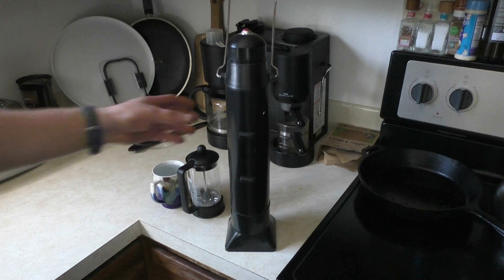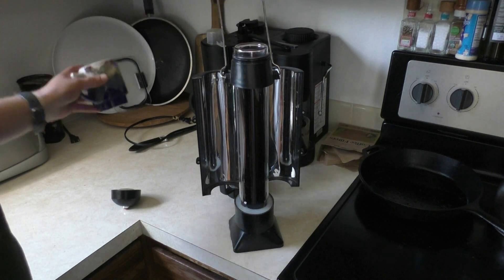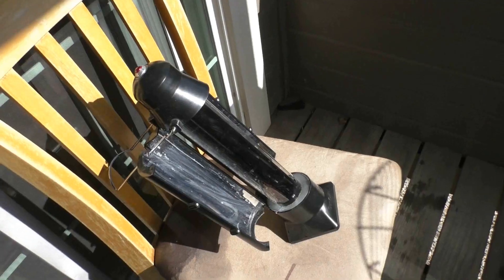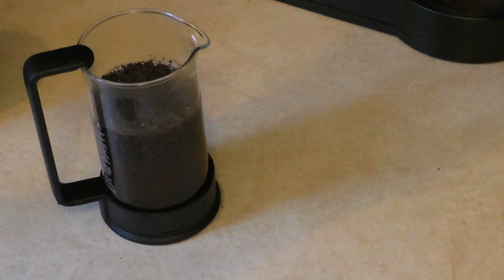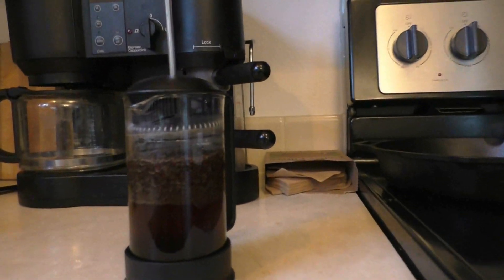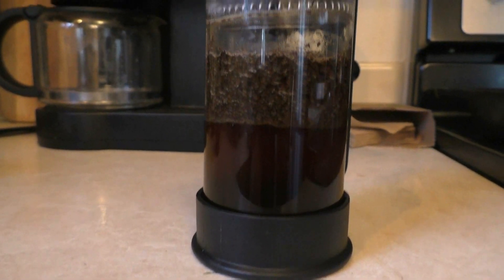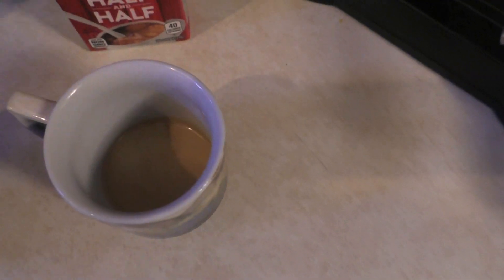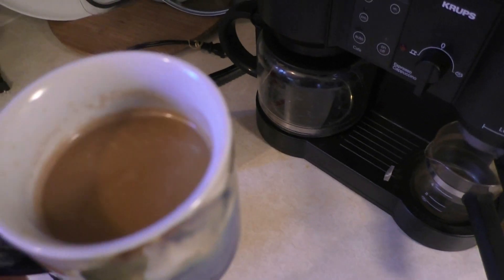Solar Coffee Meathod 1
Most people like coffee and I do as well. I will show you how to make it with "free energy"